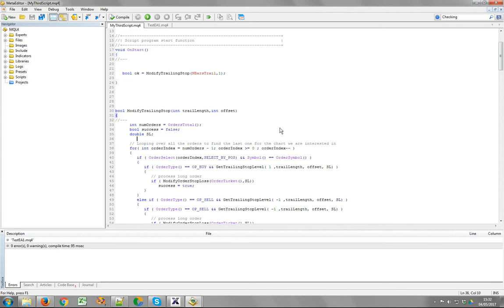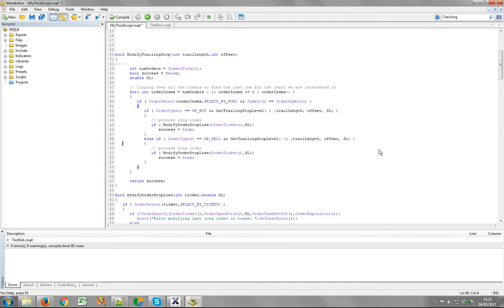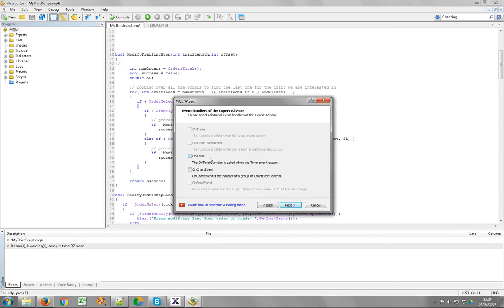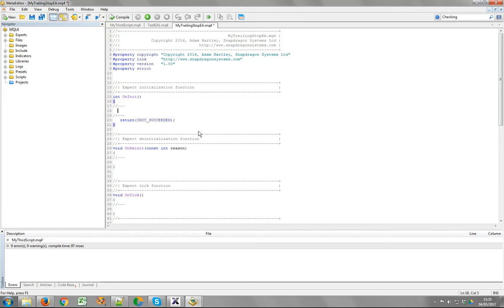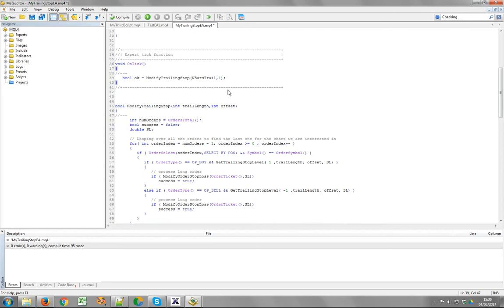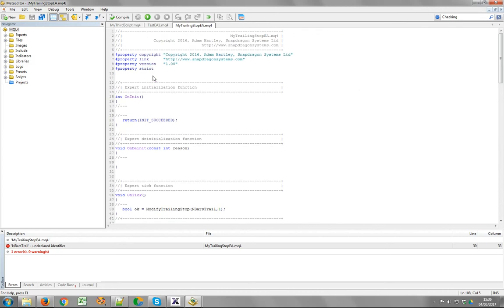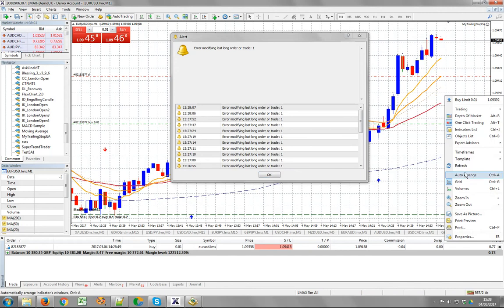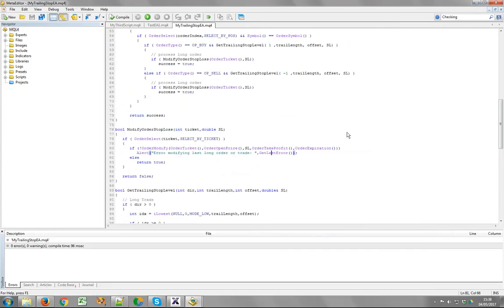Mt4Lesson16 TrailingStop Part5